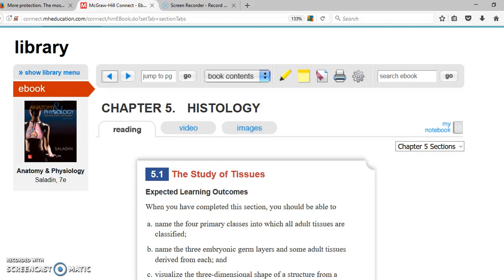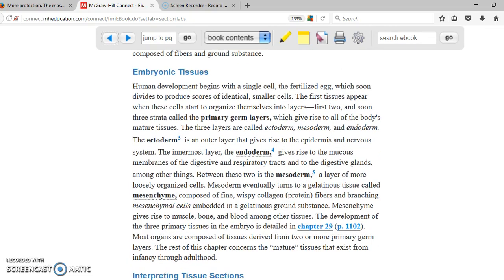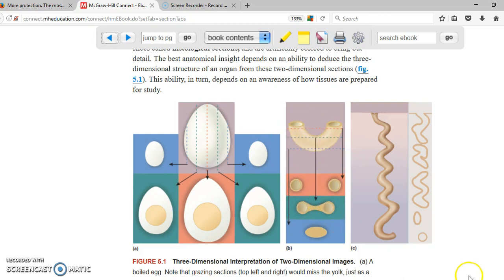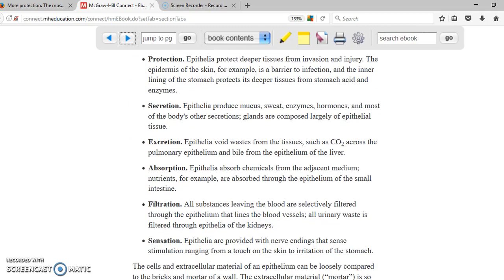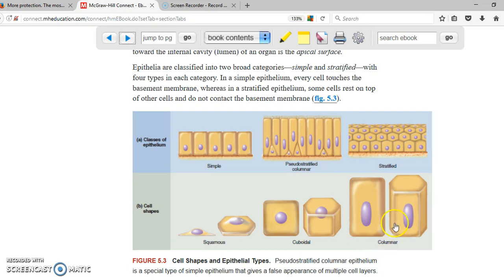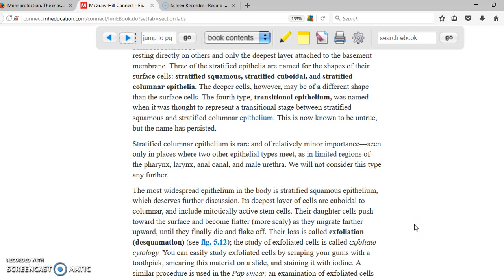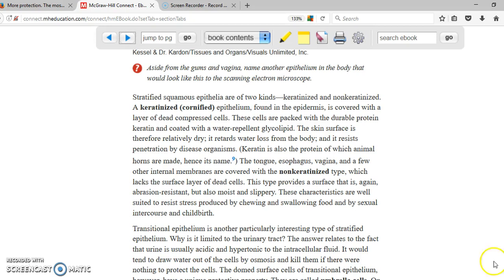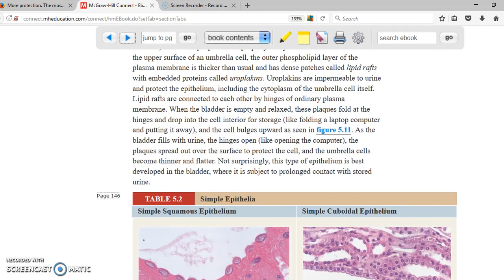LOW VOLUME Ch 5 Epithelial tissue V 8